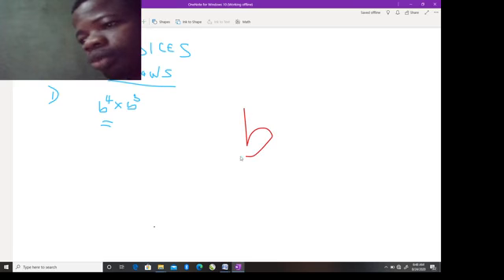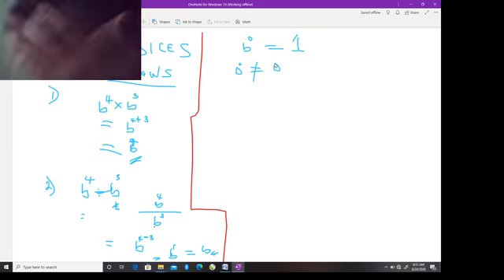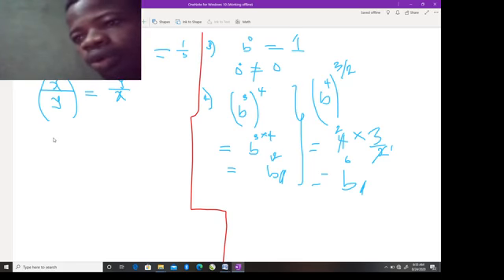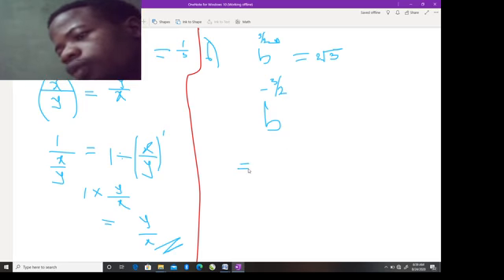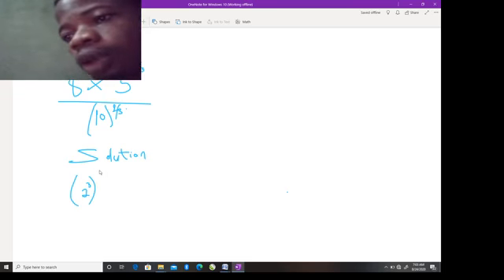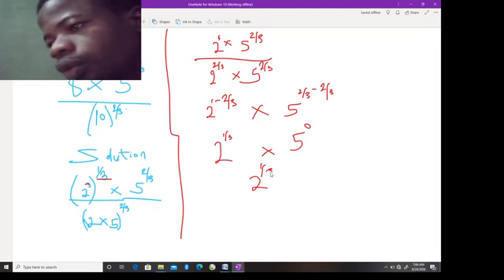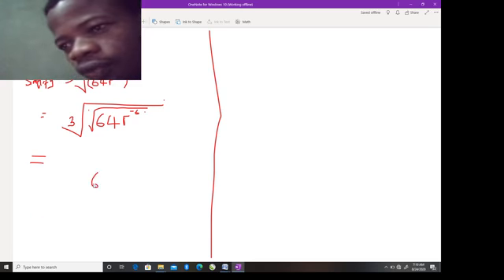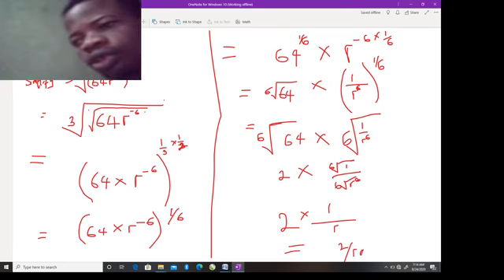INDICES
Basic 9, and SS1-3. Laws of indices with examples.